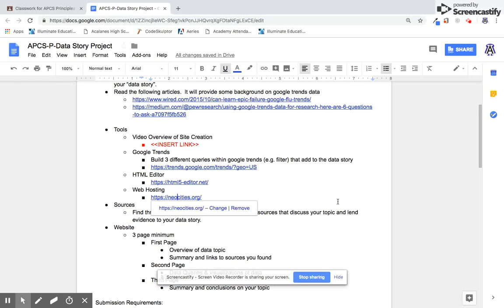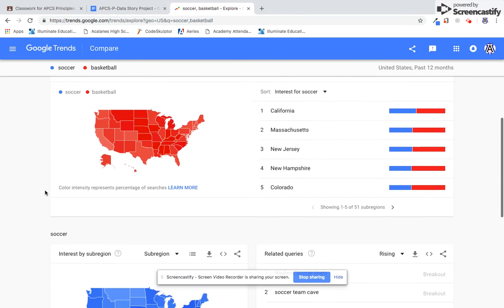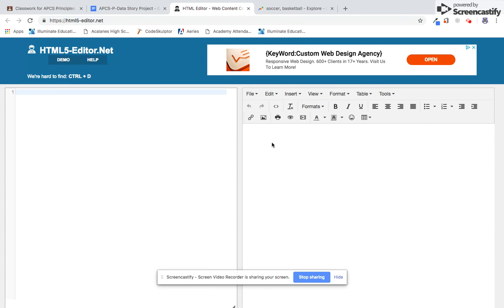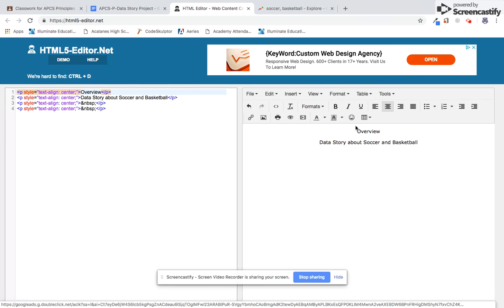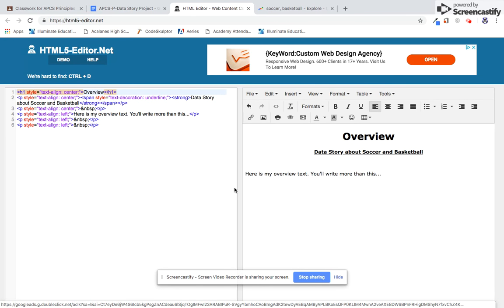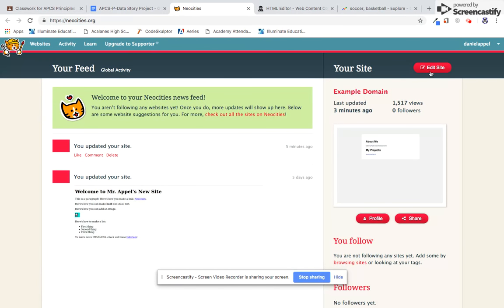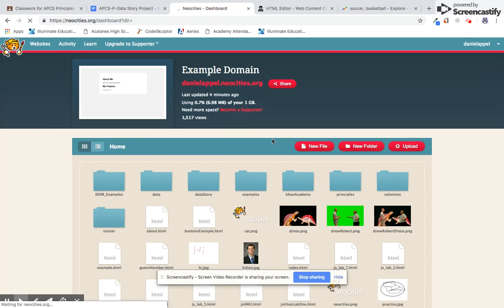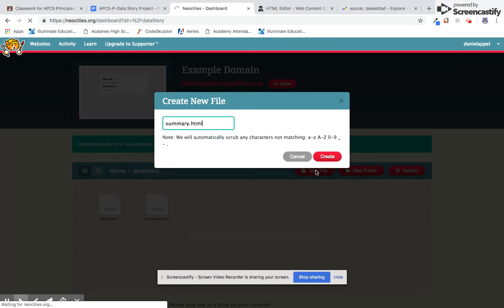Data Story Setup